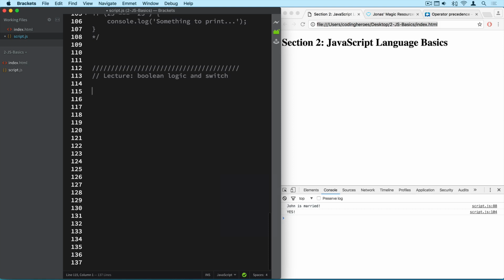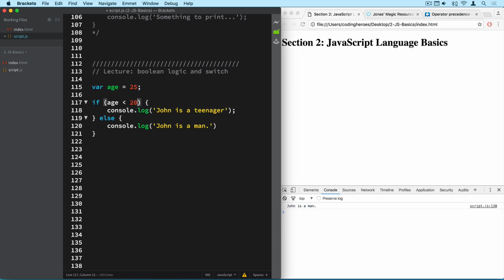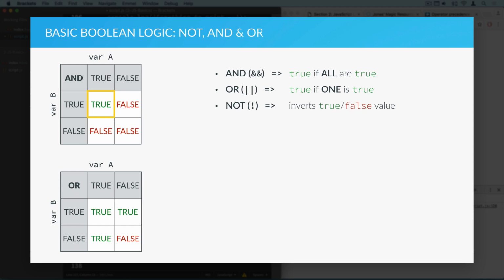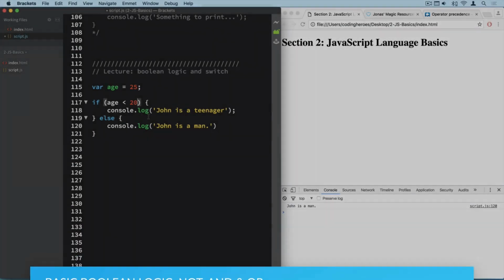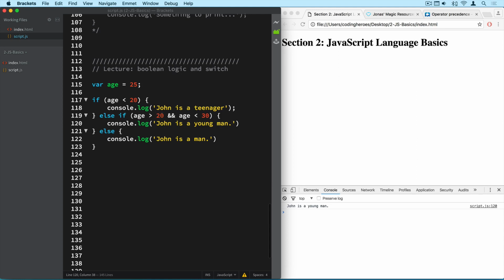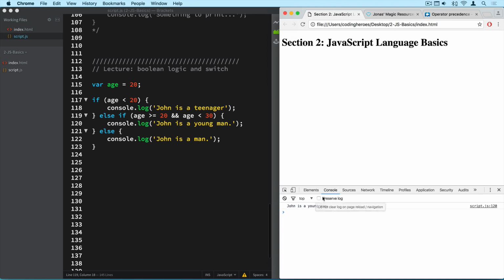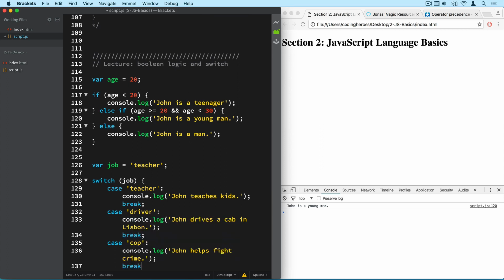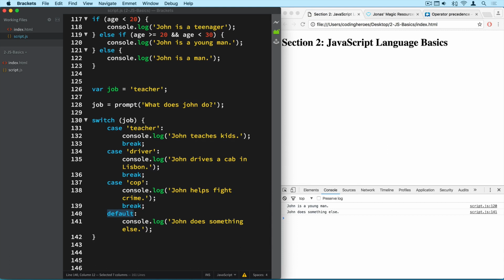10.Boolean Logic and Switch Statements